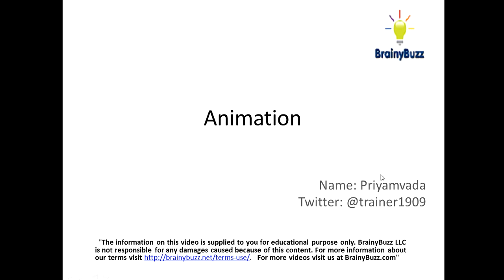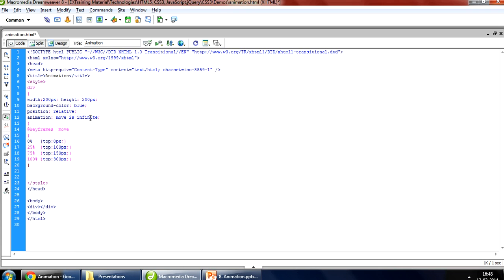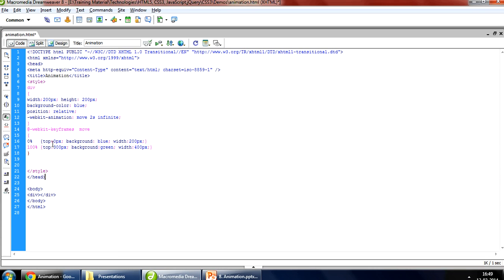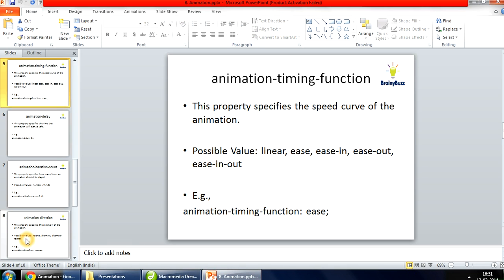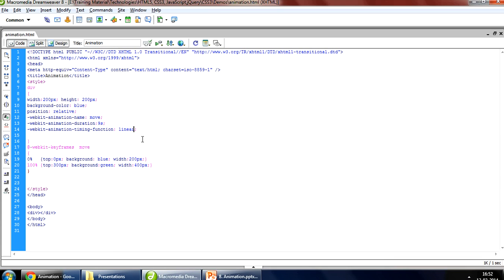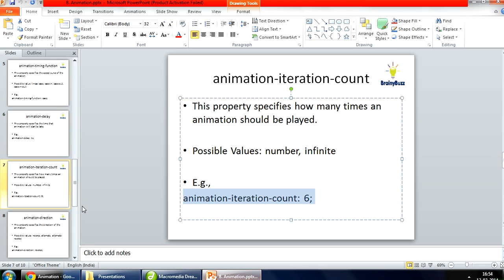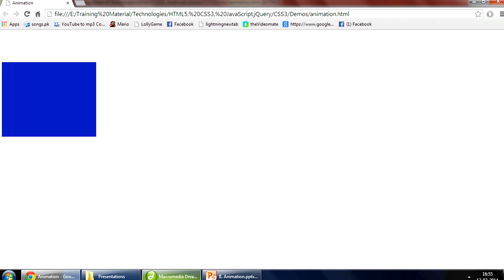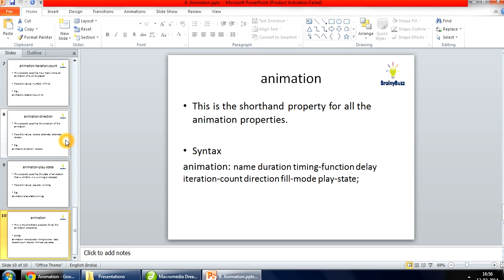CSS3 Tutorial || Lesson 7: Animation (Crash course)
Learn more about Animation in CSS3